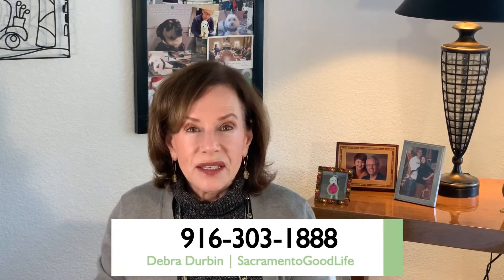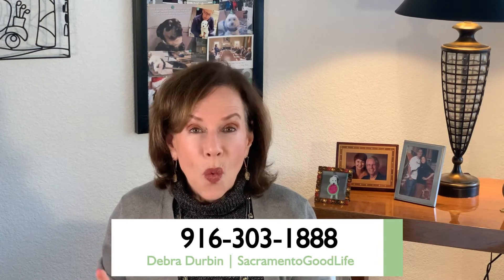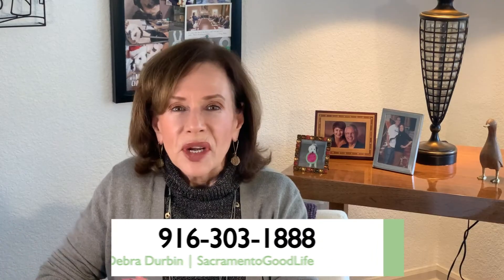How do you price a home?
What sellers need to know about pricing a home